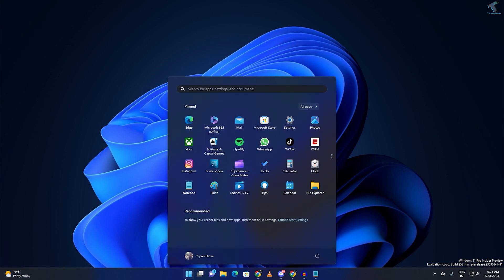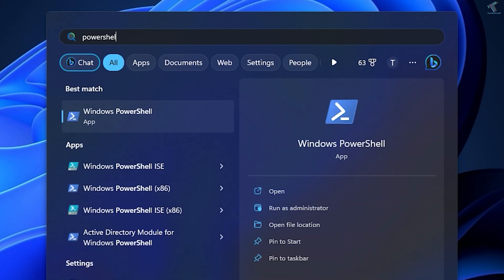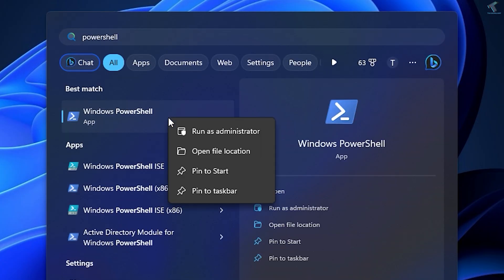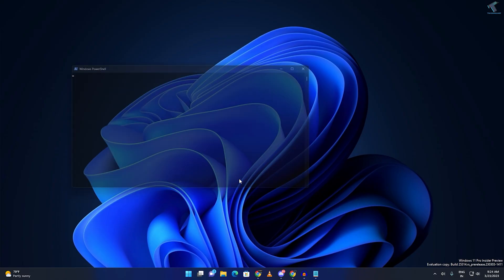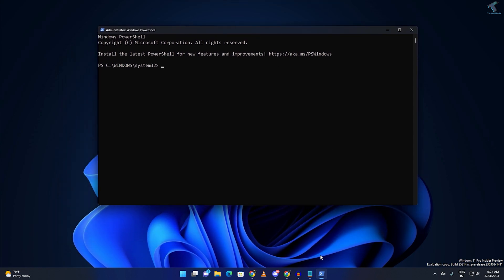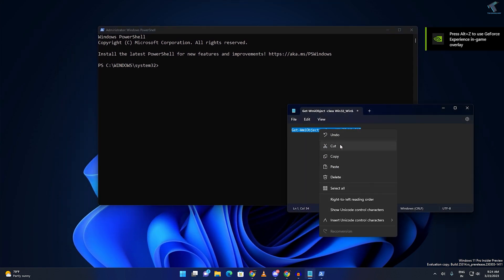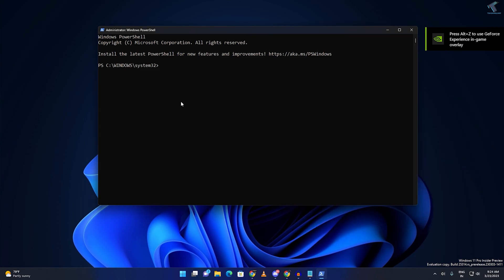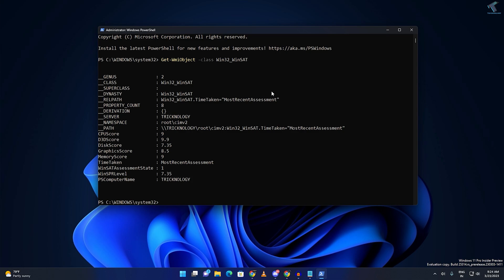How to Run Computer Performance Benchmark Test on Windows 11 Using PowerShell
Are you interested in getting a better idea of how your Windows 11 computer is performing? Maybe you're curious about what's under the hood and want to run a benchmark test to see how everything is running? Well, you're in luck, because in this video we're going to show you a unique and easy way to run a computer performance benchmark test on Windows 11 using PowerShell.
PowerShell is a powerful command-line tool that can be used to automate tasks and manage system settings on Windows computers. But did you know that you can also use it to run various performance monitoring and analysis tasks? One of the things you can do is run benchmark tests to measure the speed and efficiency of your computer's CPU, RAM, and GPU.
In this video, we'll take you step-by-step through the process of using PowerShell to run a benchmark test on your Windows 11 computer. You'll learn how to open PowerShell, run the benchmark test script, and understand how to interpret the results to identify any performance issues or areas for improvement.